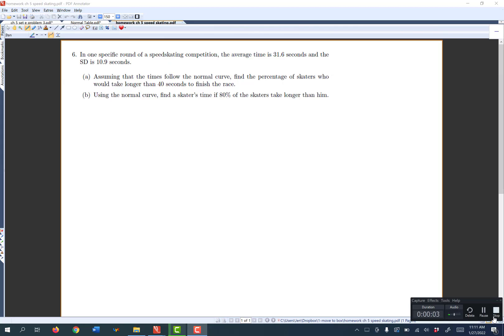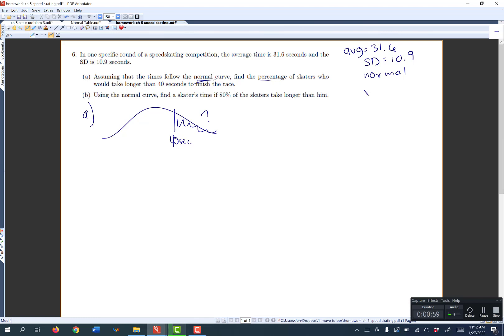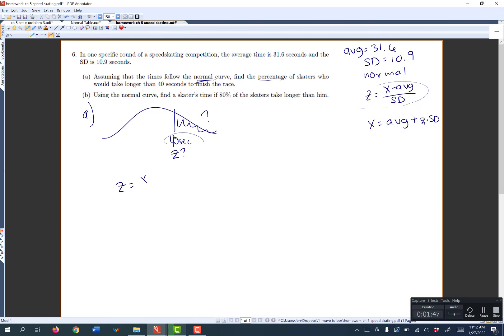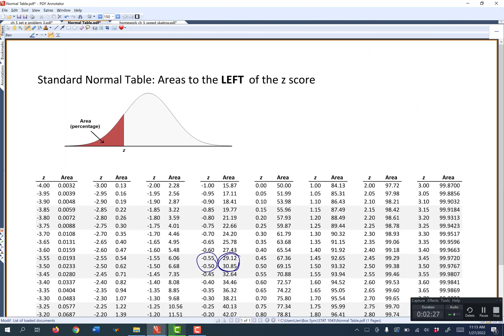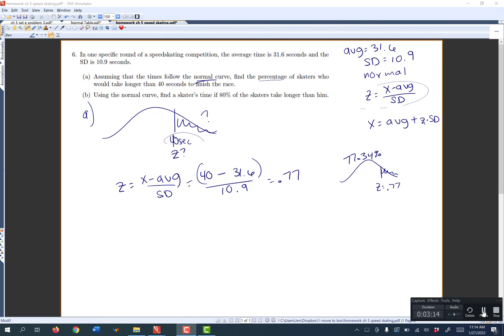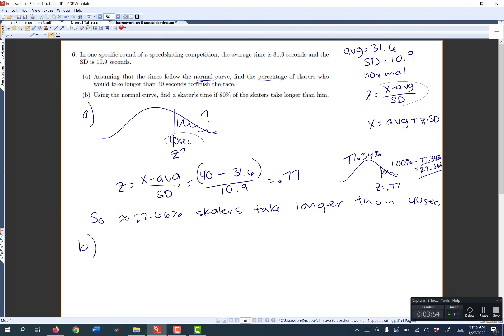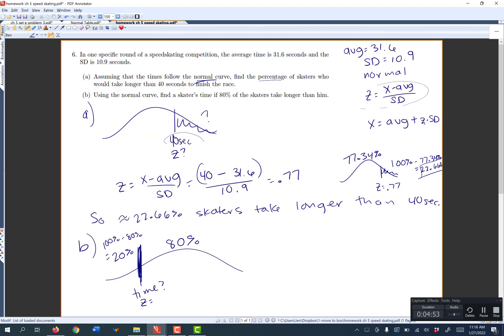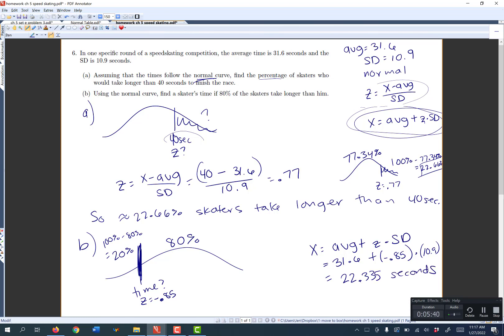STAT 1040 chapter 5 homework speed skating